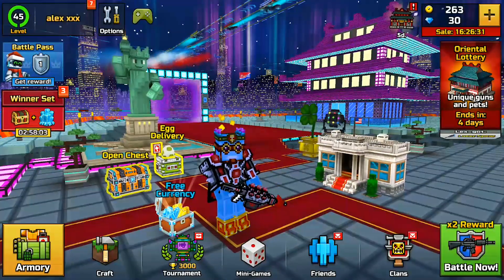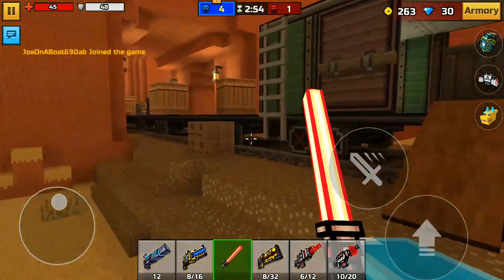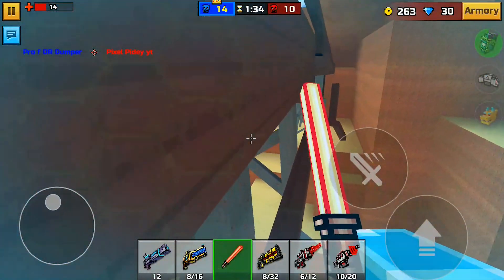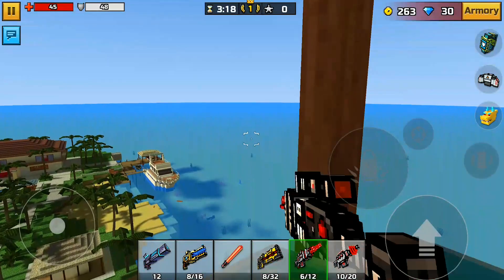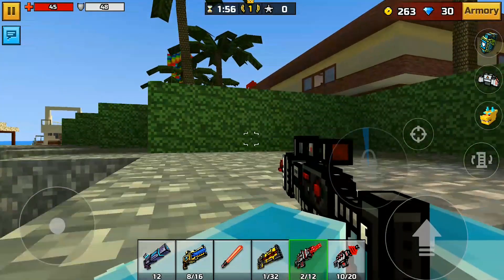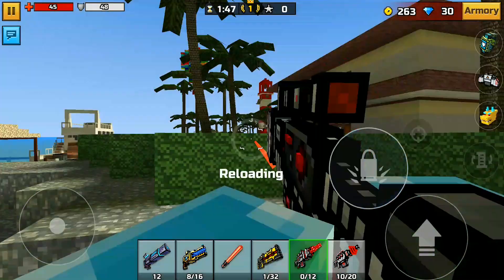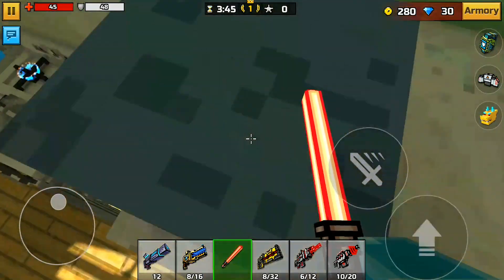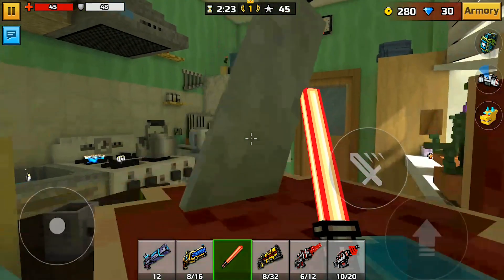5 Secret Locations You Must Know In Pixel Gun 3D